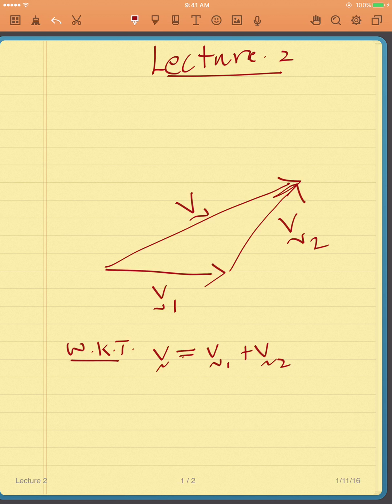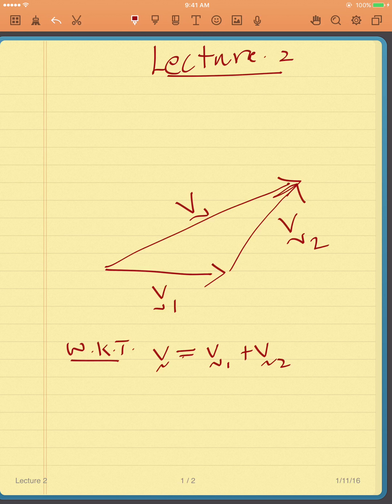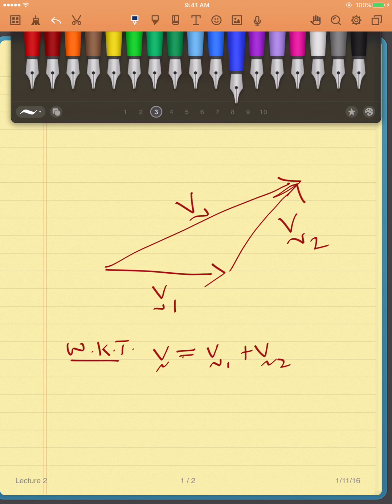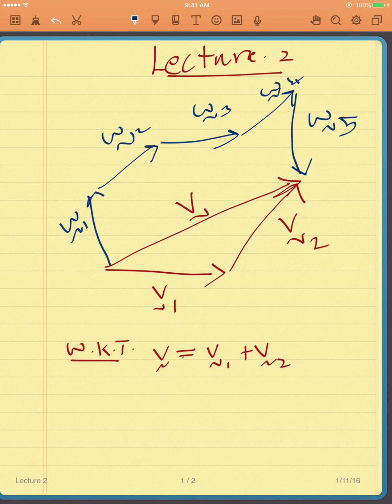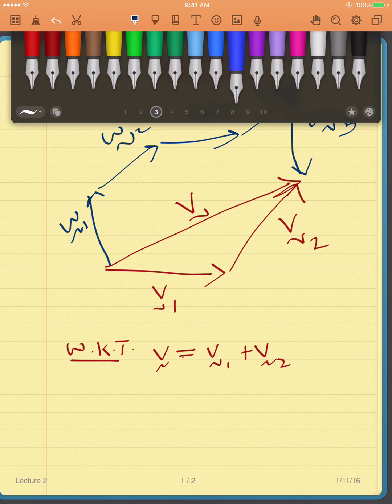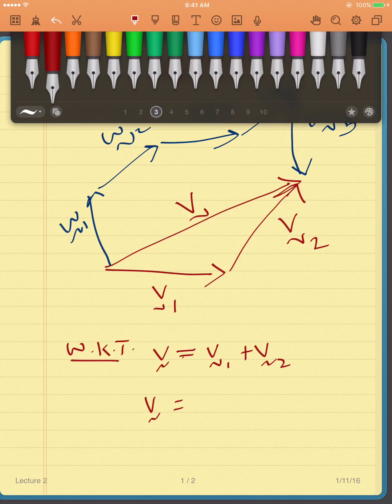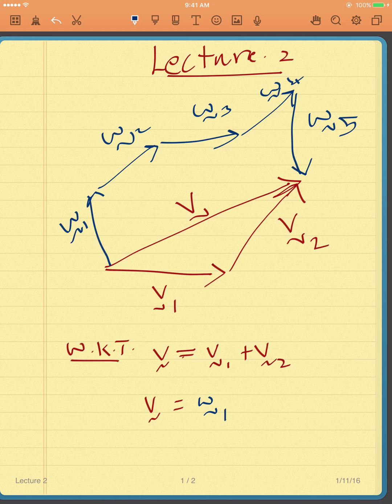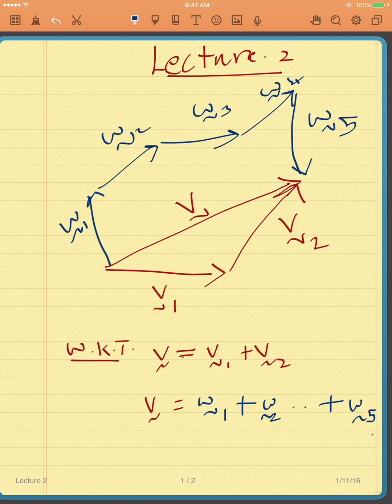ENG 102 : Lectue 3 Part 1